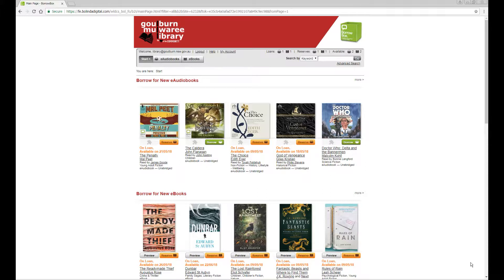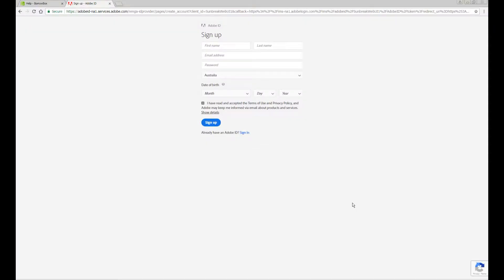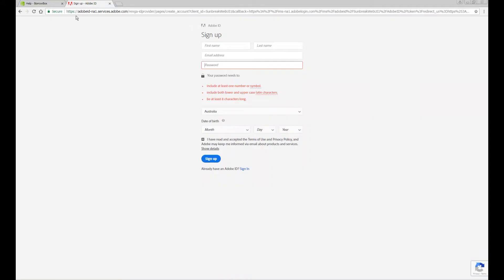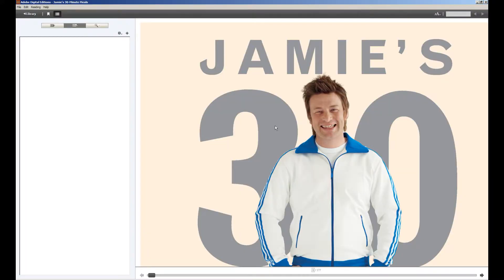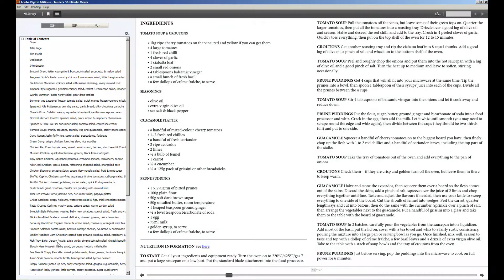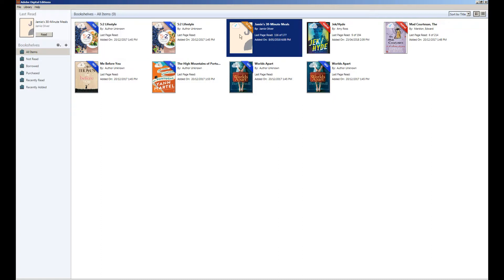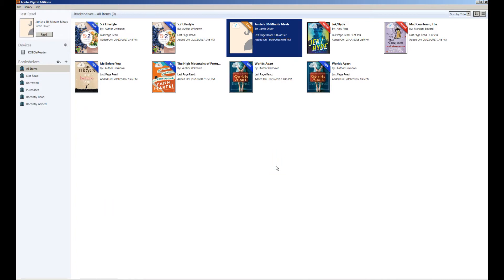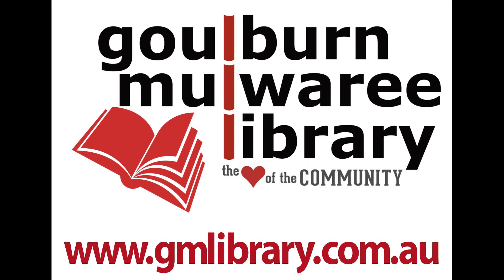Using BorrowBox with Adobe Digital Editions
If you'd like to read your Bolinda BorrowBox eBooks using your computer and portable eReader such as Kobo, this video will show you how!